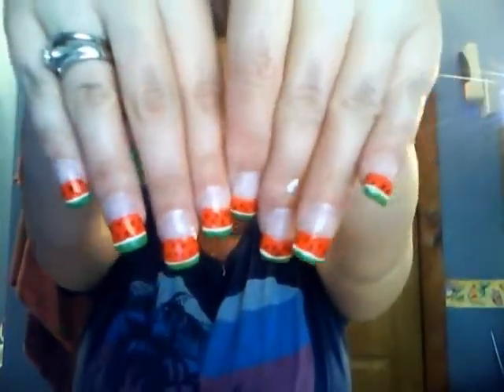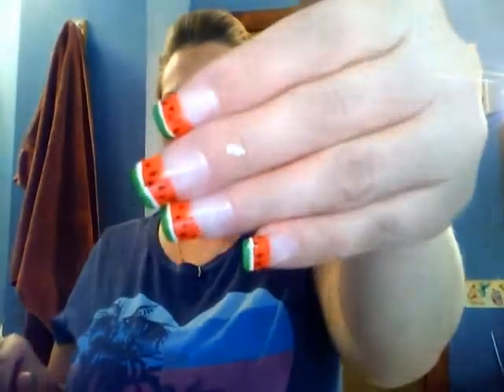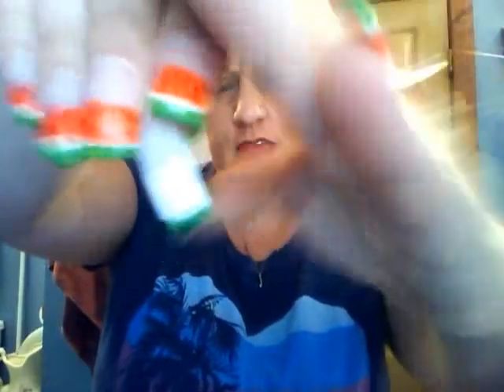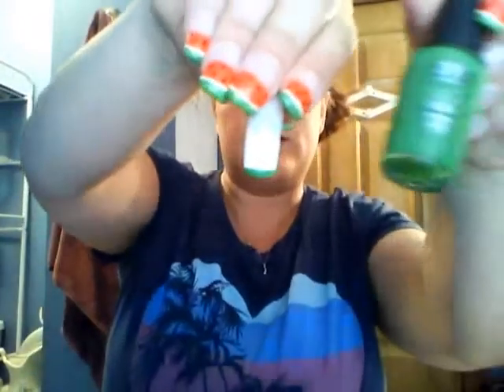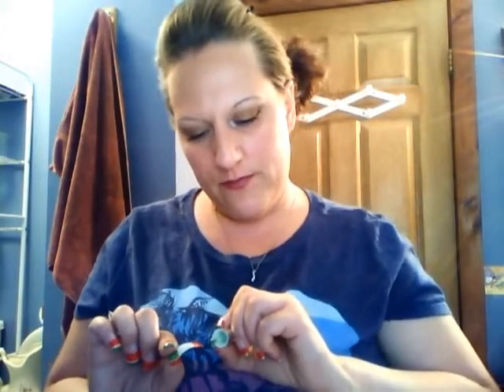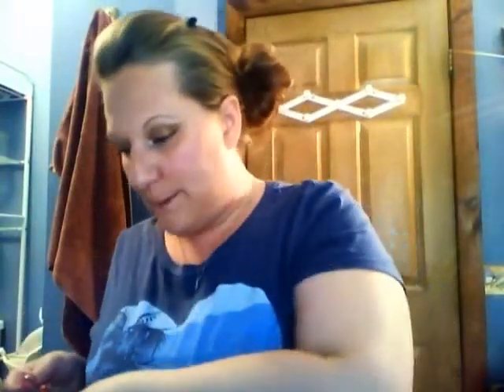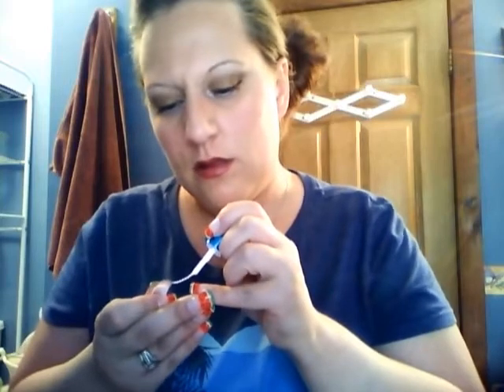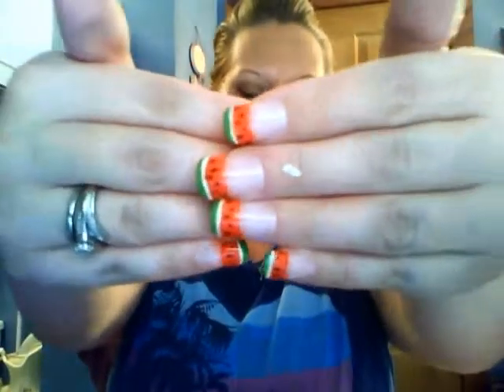summer watermelon nails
cute watermelon nails, and welcome to my new channel, and my old channel is still up if you want to check out the old videos.